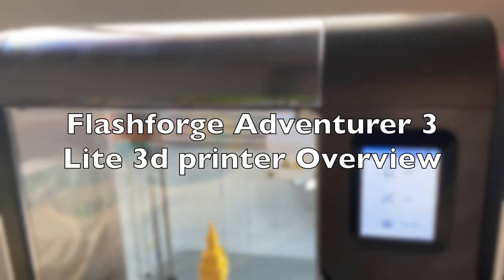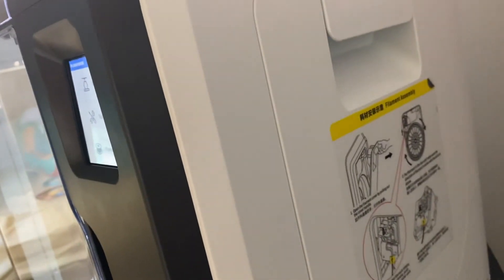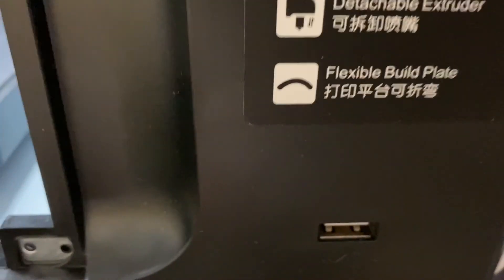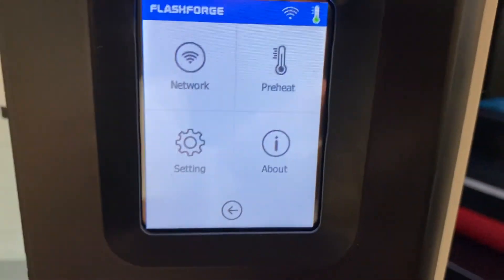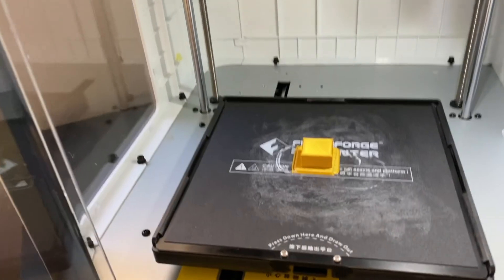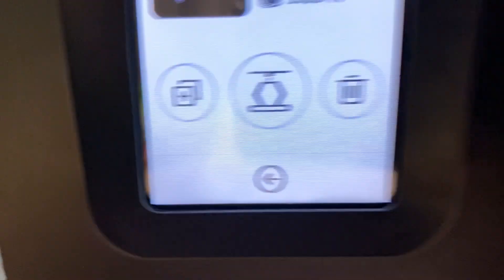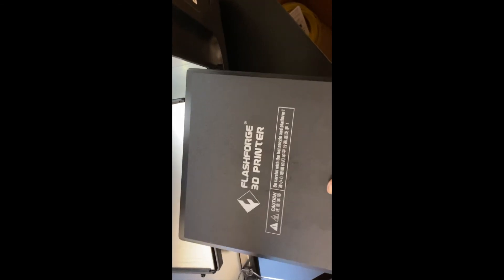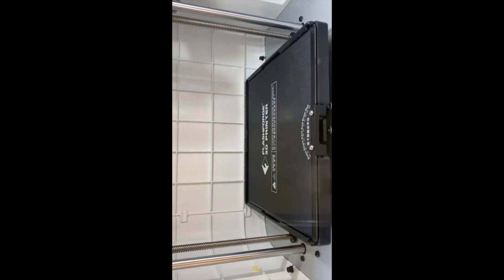Flashforge Adventurer 3 Lite Review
Here we can see how this 3d printer performs and the review.